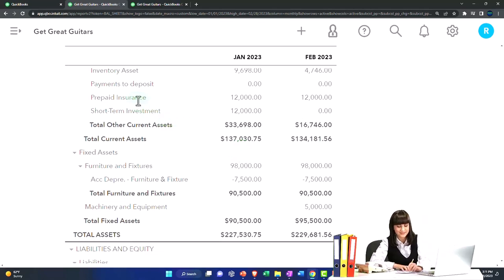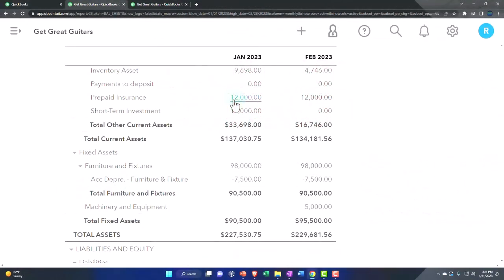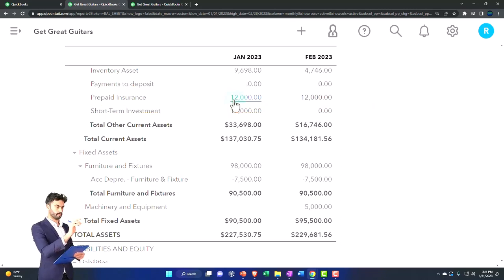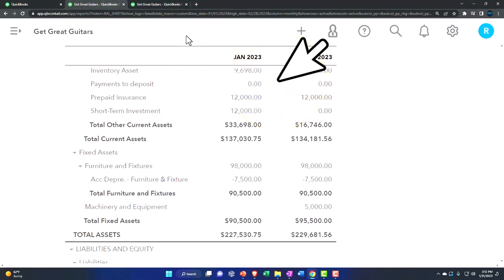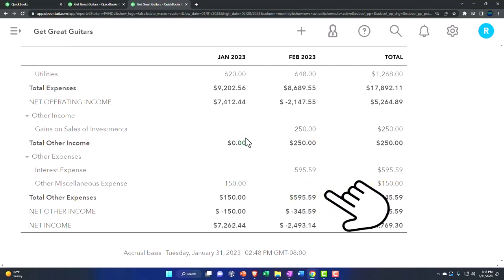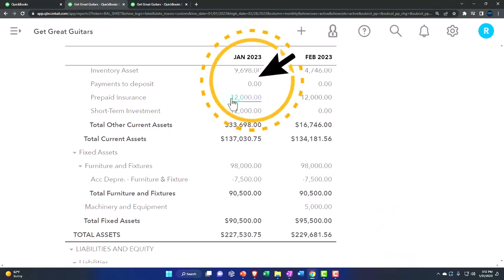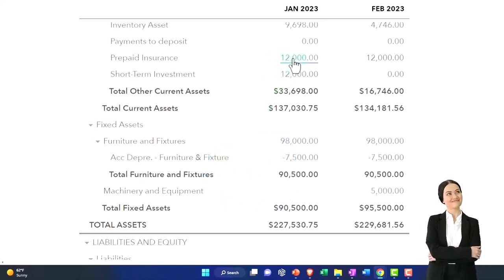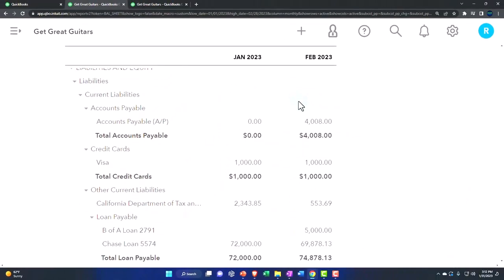Prepaid Expenses Including Prepaid Insurance Adjusting Entry Overview-QuickBooks Online 2023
Prepaid Expenses Including Prepaid Insurance Adjusting Entry Overview